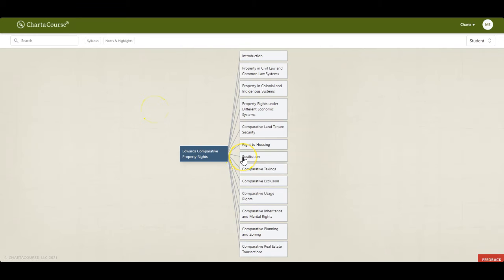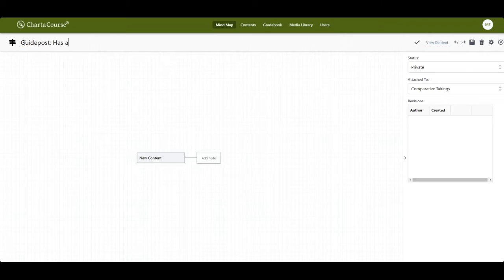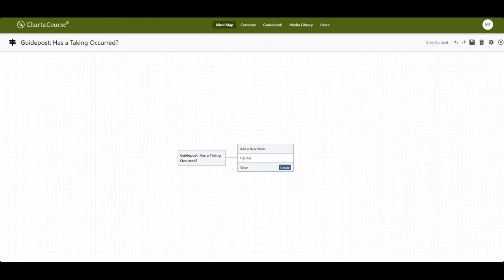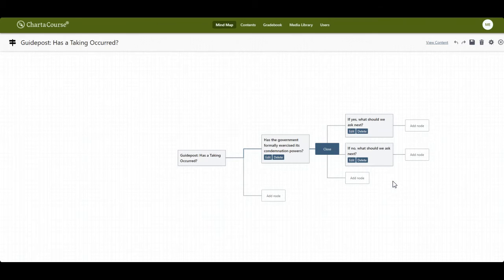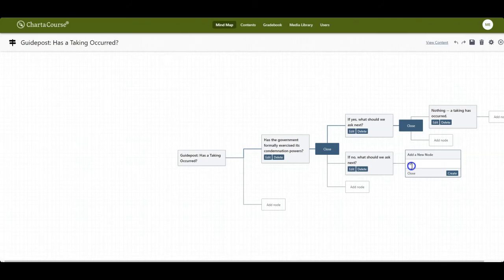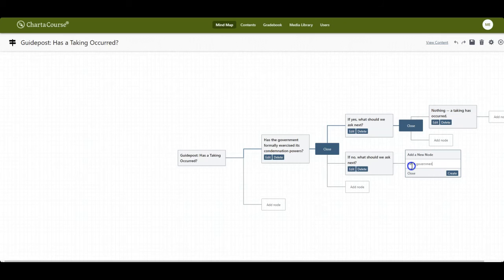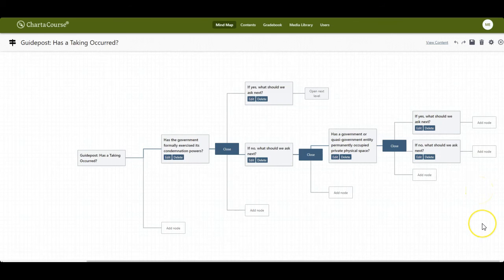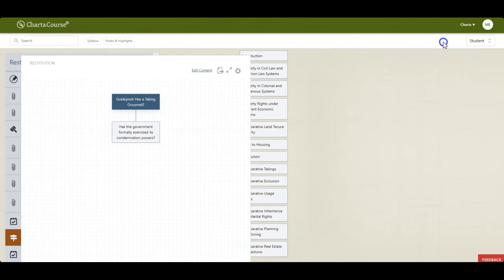How to Build an Analytic Decision Tree (Guidepost)